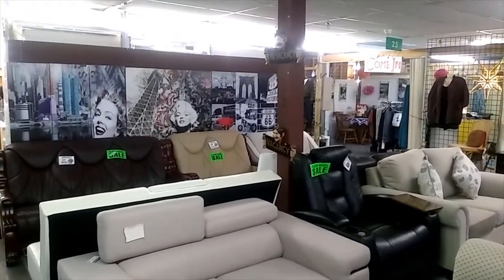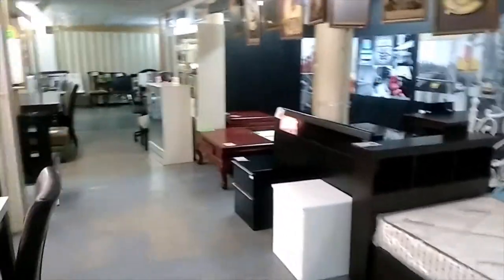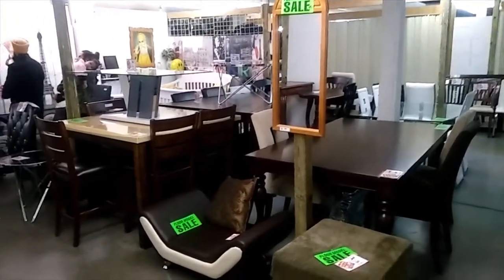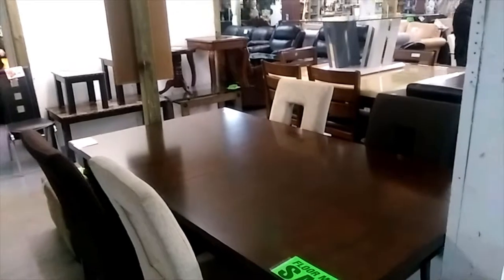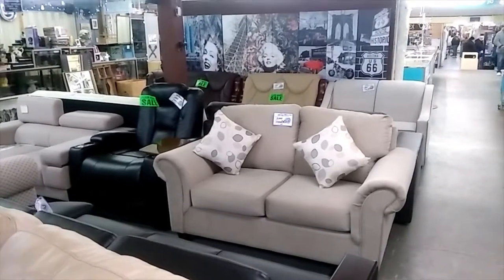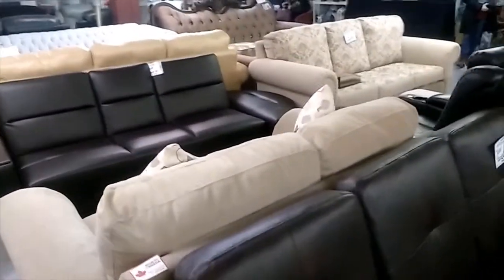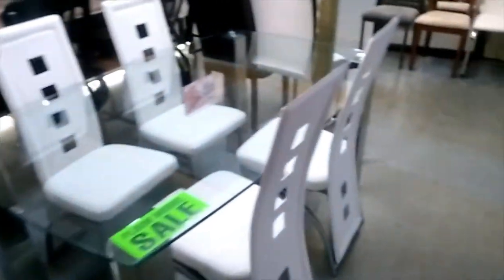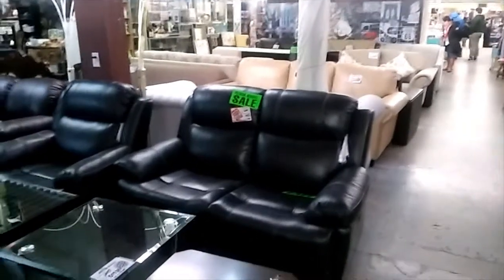"Furniture Stores Mississauga" "Furniture Stores Mississauga" Fantastic Flea Market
Mississauga Ontario, ON L5E 1V4

Are you looking for furniture stores in Mississauga that carry items such as:modern furniture;  lease go to ARV Furniture at Booth #27 and 33 in the Green Room of the Fantastic Flea Market

ARV Furniture is your number one furniture store for living-rooms, bed-rooms, mattresses, sofas, kitchen tables, coffee-tables, dinette sets, chairs, curios, TV-units and so many more. We offer a wide selection of furniture; from classical, to modern and contemporary furniture, ARV is your one stop buy for stylish designs. We promise you will find the perfect fit for your home from our extensive furniture selections.

Our company was founded in 1996 and has ever since maintained its reputation in providing top customer service, highest quality products and best possible prices.

Our furniture showroom is located at Mississauga, ON; nevertheless, our services extend to the whole of Ontario. Get your furniture today, and we will deliver your items anywhere in Ontario.

They are located in the back of the Green Room ( Booth 27and #33)

The Fantastic Flea Market was established in 1976. It is the oldest and longest running market in the GTA. A visit to the Fantastic Flea Market is something of an adventure. Our vendors carry a wide variety of quality goods including; art, antiques,
books, collectibles, clothing,electronics, jewelry, movies and music and much, much more. The Fantastic Flea Market continues into its 43th year of operation. Open from 10am until 5pm every Saturday and Sunday All year around. We are located at the Dixie Outlet Mall lower Level in Mississauga.

There's plenty of FREE parking!

Vendors Directory

Red Blue Yellow and Green

This is a collection of our vendors in every room of our Market identified by coloured signage in each section. We also have an information booth to assist you in finding the vendors
selling the items that you need.

Fantastic Flea Market Limited
1250 South Service Road

WE ARE ONE OF THE OLDEST FLEA MARKET IN THE GTA GOING AS FAR BACK TO 1976!!
THE FANTASTIC FLEA MARKET HAS 100 SHOPS LOCATED AT THE LOWER LEVEL-DIXIE OUTLET MALL !!!

Our RETAIL HOURS ARE Saturday and Sunday from 10am-5pm

Furniture Stores Mississauga
Furniture Stores in Mississauga
Furniture for Sale in Mississauga
Desi Sofa Mississauga
Contemporary Furniture Mississauga
Modern Furniture Mississauga
Classic Furniture Mississauga
Dining Table Mississauga
Coffee Table Mississauga
Glass Coffee Table Mississauga
Dining Chairs Mississauga
Sofa Sets Mississauga
Living Room Furniture Mississauga
Dining Room Tables Mississauga
Bedroom Furniture Mississauga
Designer Furniture Mississauga
Modern Living Room Mississauga
Modern Bedroom Sets Mississauga
Modern Bedroom Furniture Mississauga
Modern Dining Room Mississauga
Kitchen Furniture Mississauga
Bedroom Sets Mississauga
Living Room Sets Mississauga
Dining Room Sets Mississauga
Beds Mississauga
Couches Mississauga
Dining Table sets Mississauga
Kitchen Chairs Mississauga
Sofa Beds Mississauga
TV Stand Mississauga
Bar Furniture Mississauga
Wood Furniture Mississauga
Dixie FleaMarkets Mississauga
Dixie Fleamarket Mississauga
Leather Sofas Mississauga
Dixie Mall Fleamarkets
Mississauga Flea Market
Mississauga Flea Markets
Mississauga Fleamarket
Mississauga Fleamarkets
Fleamarket in Mississauga
Fleamarkets in Mississauga
Mississauga Fleamarket Dixie
Mississauga Fleamarkets Dixie
Fantastic Fleamarket Mississauga
Fantastic Fleamarkets Mississauga
Fleamarket In Mississauga Ontario
Dixie Mall Mississauga Fleamarket
Dixie Mall Mississauga Fleamarkets
Mississauga Fleamarket Dixie Road
Mississauga Fleamarkets Dixie Road
Dixie 401 Fleamarket
Dixie 401 Fleamarkets
Mississauga Fleamarket Dixie 401
Mississauga Fleamarkets Dixie 401
Dixie Flea Markets Mississauga
Dixie Fleamarkets Mississauga
Toronto Flea Market
Toronto Flea Markets
Toronto Fleamarket
Toronto Fleamarkets
Flea Markets in Toronto
Fleamarket in Toronto
Saturday Market
Sunday Markets
Weekend Market